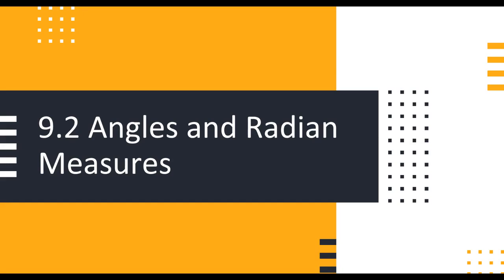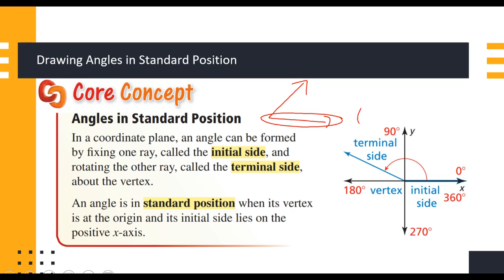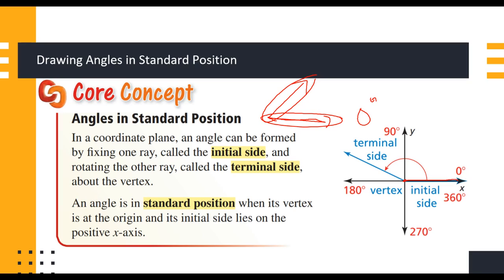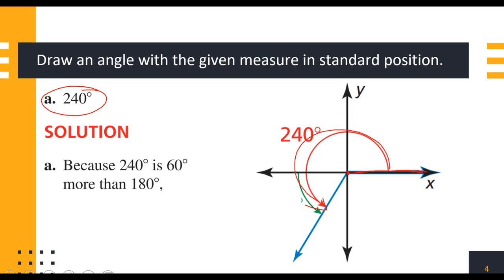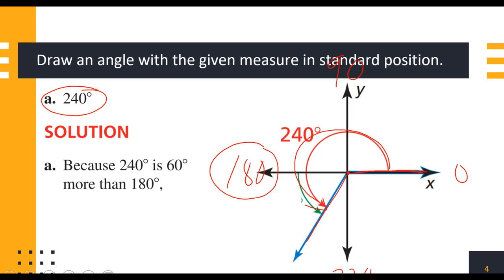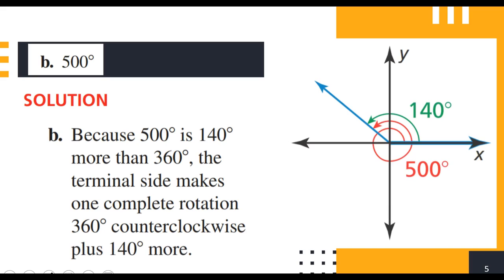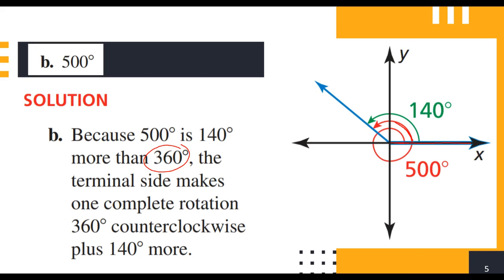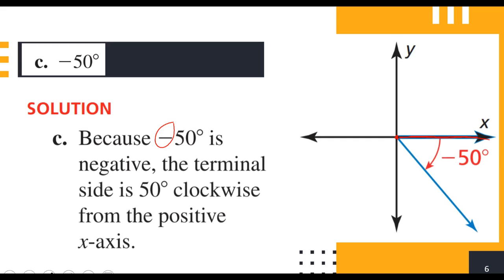9.2 Angles and Radian Measure - Example 1